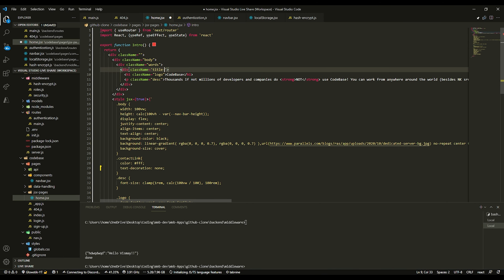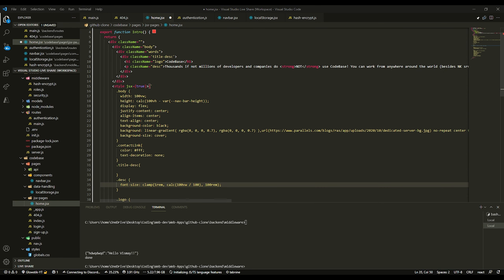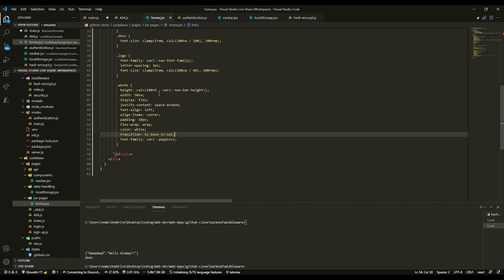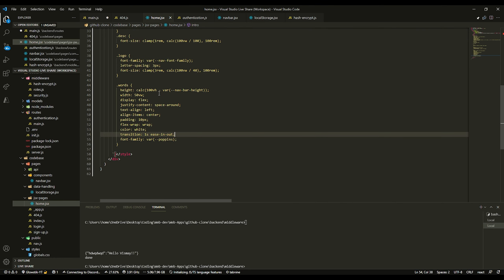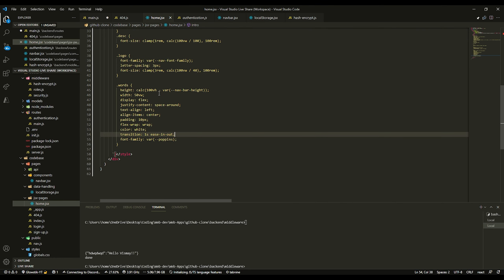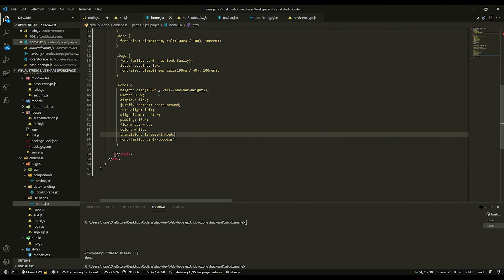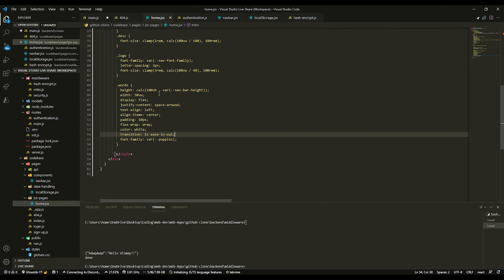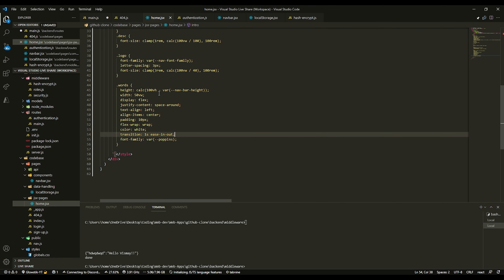[NEW] Migrating from Discord.PY Version 1.7.3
Hey!

BYEEEE